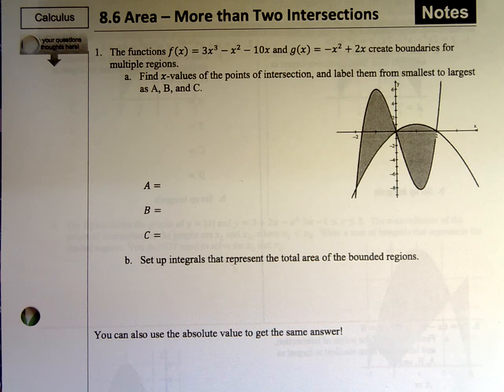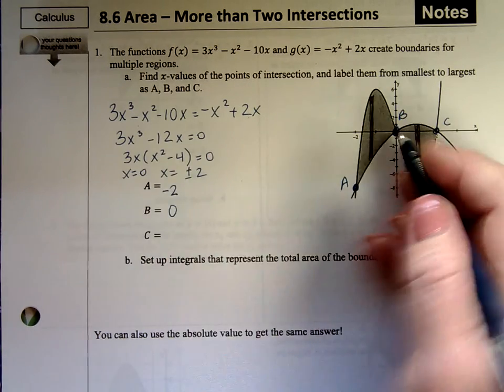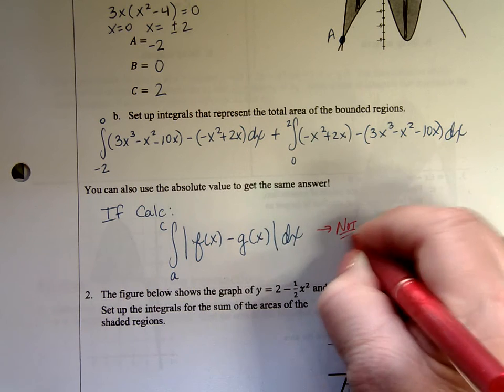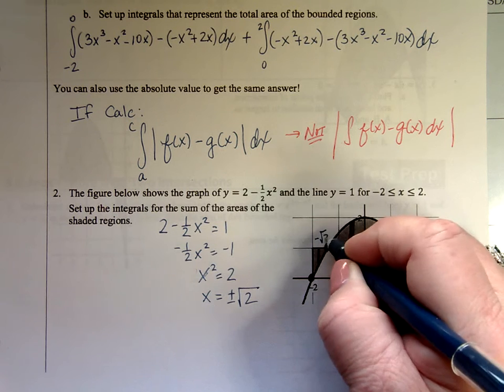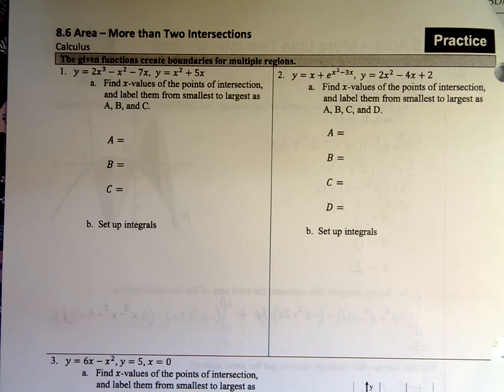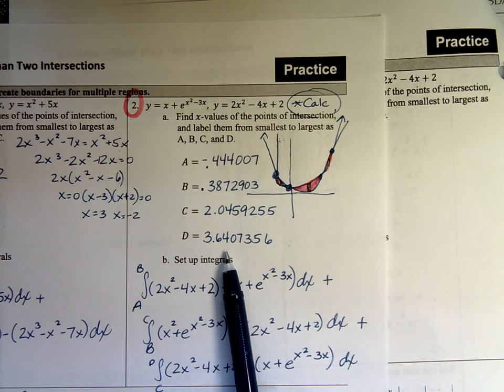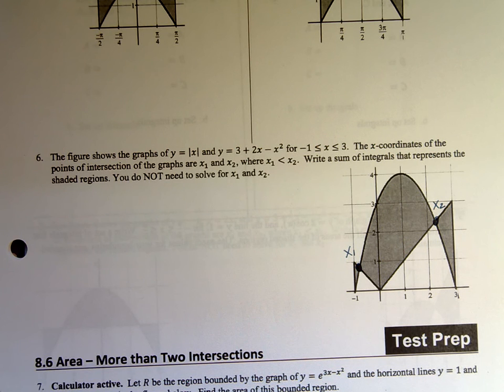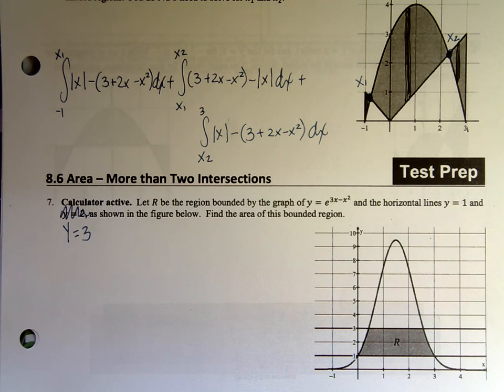AP Calculus AB: Section 8-6 Area Between Curves with More than Two Intersections